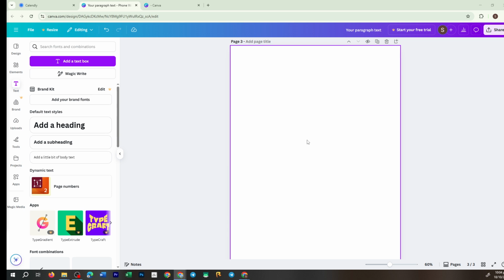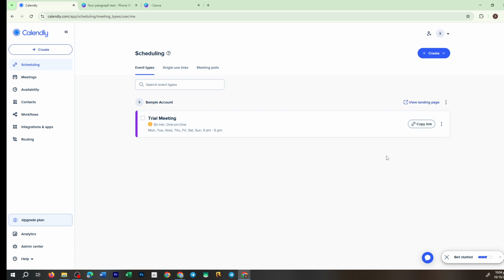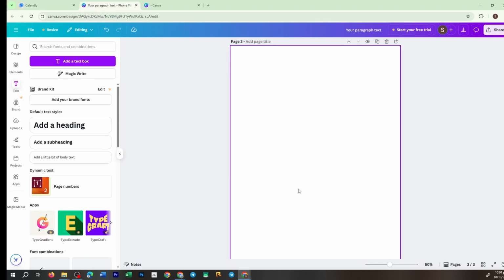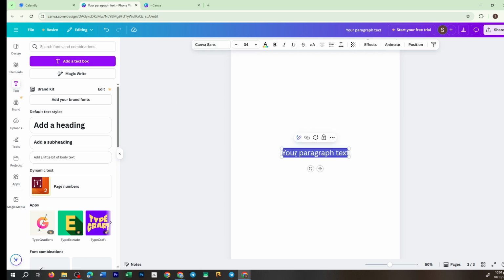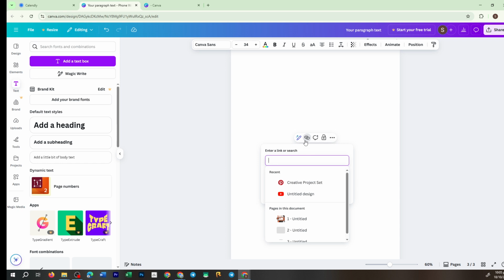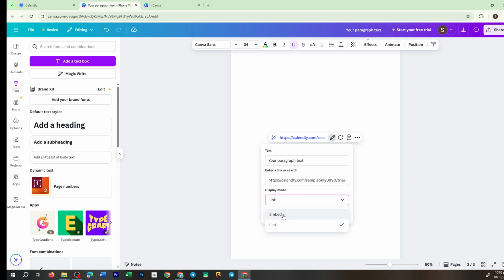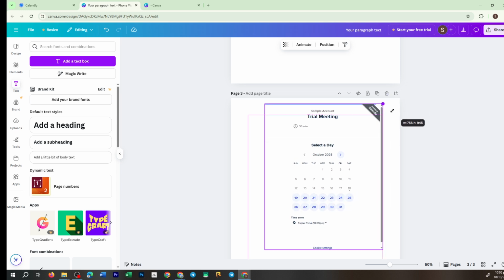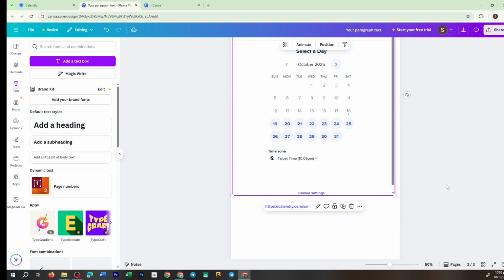How To Add Calendly To Canva Website [2026 Guide]